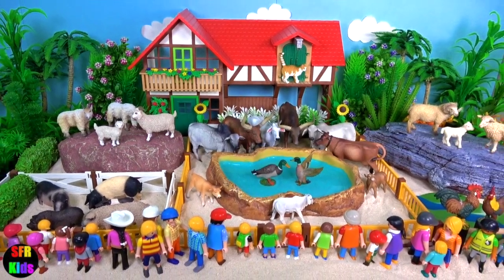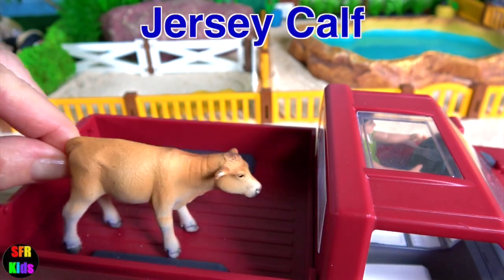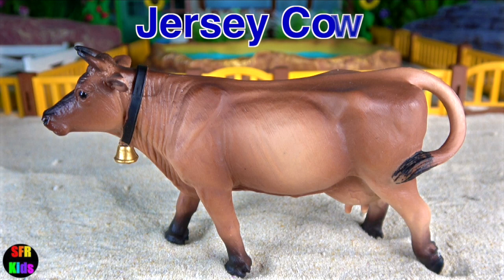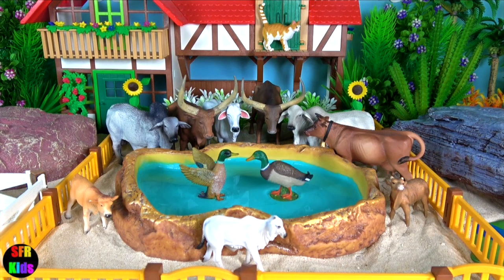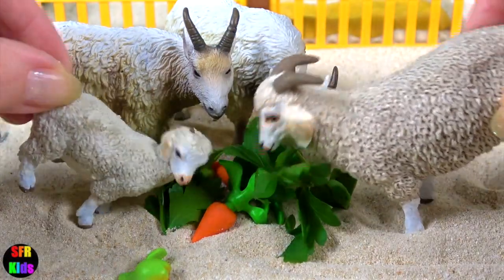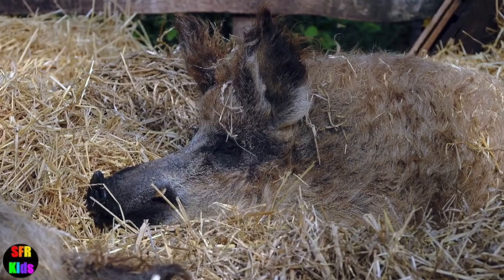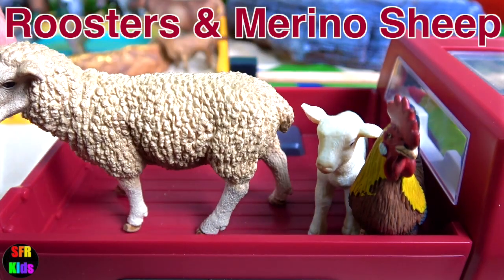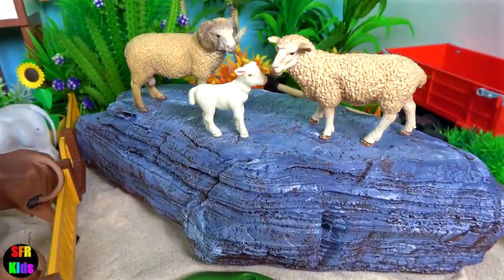Farm Animals - Toys for Kids - Cows Sheep Goats Pigs - Fun & Educational - Learn in English SFR Kids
Hi its Kerry! Visit my farm and learn about animals. I have lots of Cows, Bulls, Sheep, Lambs, Goats, Pigs, Piglets and Roosters. My two favorites are the Brahman Cows and the Mountain Goats. Fun and Educational - Learn in English ❤️enjoy!

Brahman Cows, Ongole Cow, Ankole Watusi Cows, Jersey Cows
Mountain Goats and Angora Goats, Merino Sheep, Roosters
Pot bellied Pig, Swabian Hall Pig and Hungarian Pig

Ongole Cow is an indigenous cattle breed that originates from Prakasam District in the state of Andhra Pradesh in India. The breed derives its name from the place the breed originates from, Ongole. The Ongole bull is one of the heaviest breeds.The Ongole bull is one of the heaviest breeds. They weigh approximately half a ton.

The Brahman Cows are the sacred breed of India are very hardy and adaptable to a wide range of feed and climate.They are easily recognised by the excess skin on the neck throat and underbelly.
 There have a dark skin which prevents their skin being affected by sunlight and the short, thick, glossy coat helps  reflect the sun's rays. The hump is a deposit of fat.

The Jersey cow originally came from Britain's Isle of Jersey in the English Channel. Most Jersey cows are brown or a fawn shade, with a lighter underside.

Cattle are known for regurgitating and re-chewing their food, known as cud chewing, like most ruminants. While the animal is feeding, the food is swallowed without being chewed and goes into the rumen for storage until the animal can find a quiet place to continue the digestion process. The food is regurgitated, a mouthful at a time, back up to the mouth, where the food, now called the cud, is chewed by the molars, grinding down the coarse vegetation to small particles. The cud is then swallowed again and further digested by specialized microorganisms in the rumen.

Sheep are domesticated, ruminant mammals typically kept as livestock. Sheep are flock animals and strongly gregarious; much sheep behavior can be understood on the basis of these tendencies. The dominance hierarchy of sheep and their natural inclination to follow a leader to new pastures were the pivotal factors in sheep being one of the first domesticated livestock species.

The goat is a domesticated species of goat-antelope typically kept as livestock. It was domesticated from the wild goat  of Southwest Asia and Eastern Europe. The goat is a member of the animal family Bovidae. Goats have been used for milk, meat, fur, and skins across much of the world. Milk from goats is often turned into goat cheese.

गाय, গরু, गाय, மாடு, ఆవు, ગાય, vaca
 खेत के जानवर, খামার পশু, शेतातील प्राणी, பண்ணை விலங்குகள், వ్యవసాయ జంతువులు, ફાર્મ પ્રાણીઓ, Animales de granja, Animais de fazenda, animali della fattoria, สัตว์เลี้ยงในฟาร์ม, động vật trong nông trại, 농장 동물, 家畜, Hewan ternak, mga hayop sa Bukid, haiwan ternakan домашний скот, حيوانات المزرعة, খামার প্রাণী, ਖੇਤ ਜਾਨਵਰ